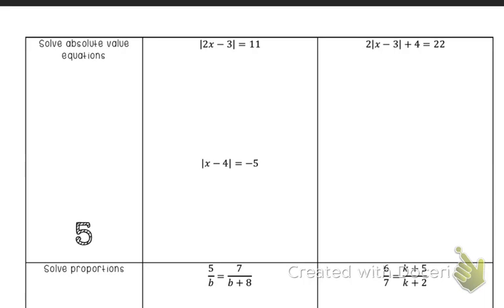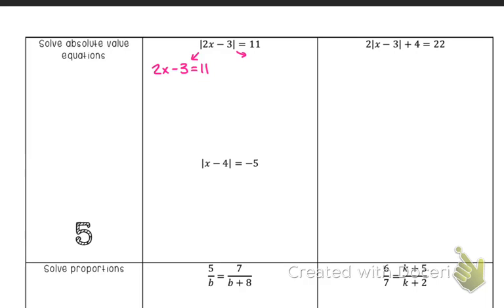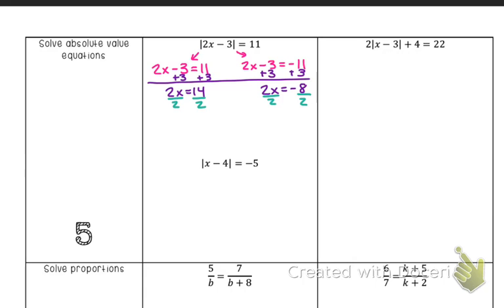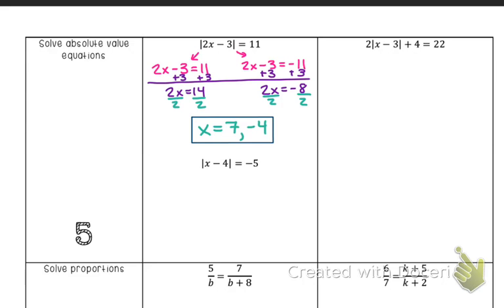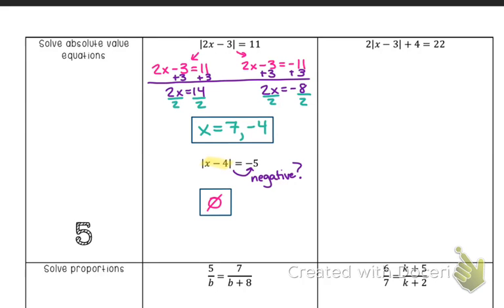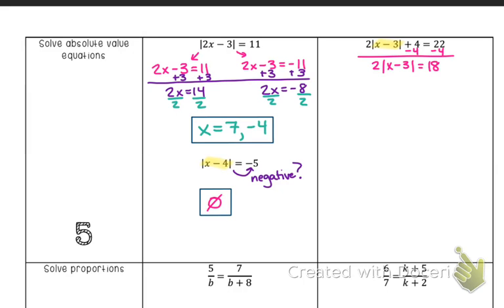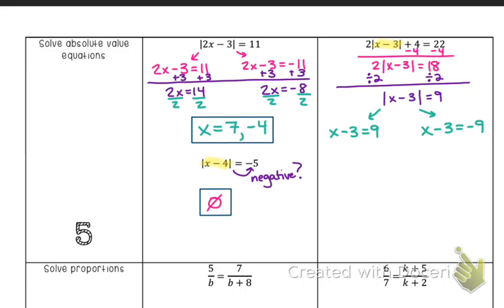Mastery Study Guide Topic 5